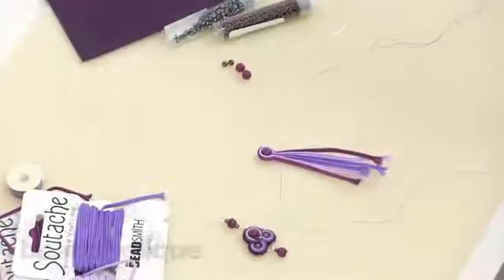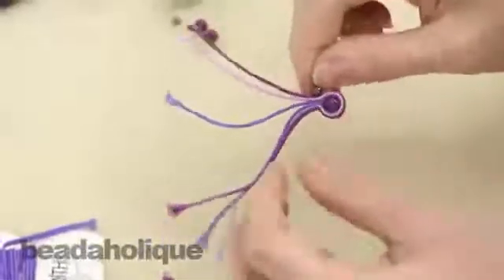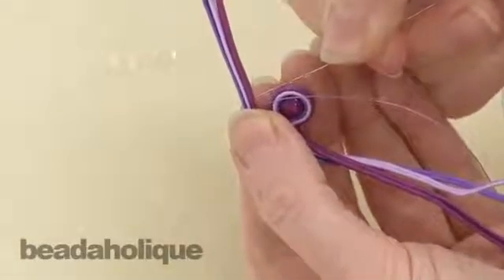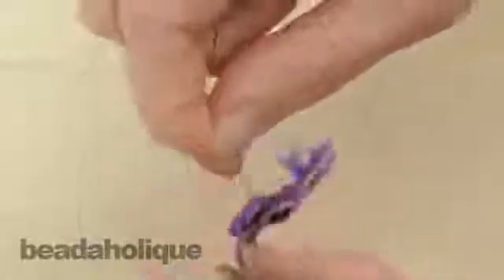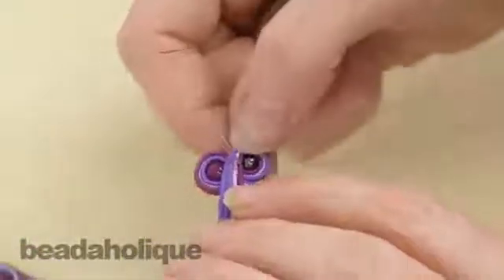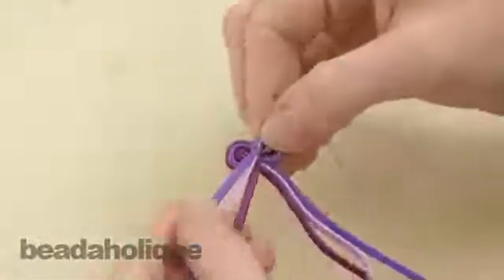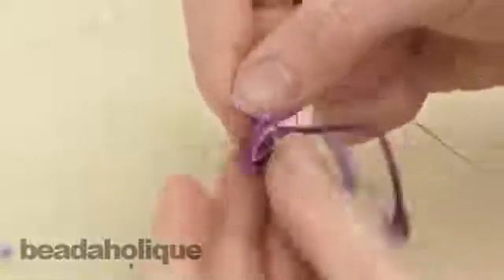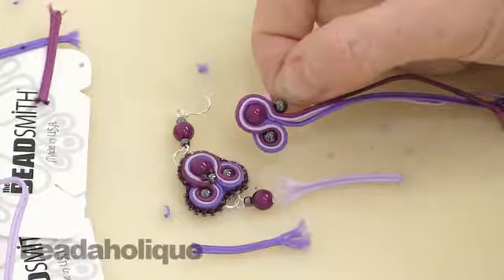Сутажны чимэглэл хэрхэн хийх вэ 3 р хэсэг